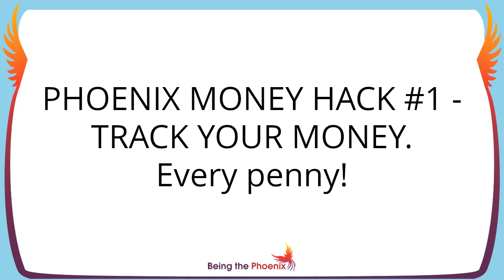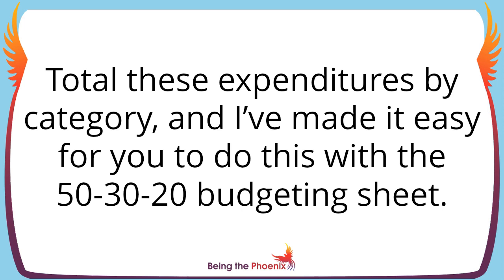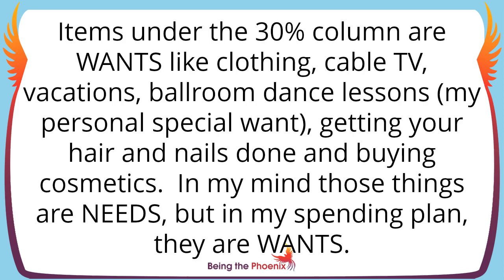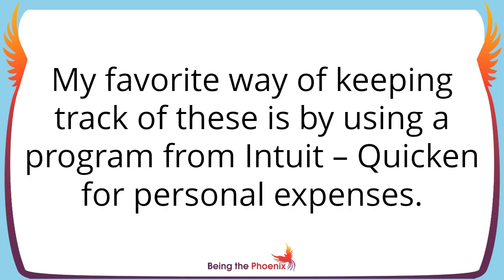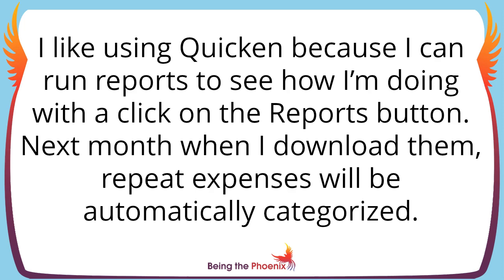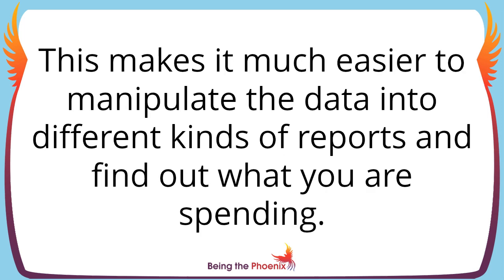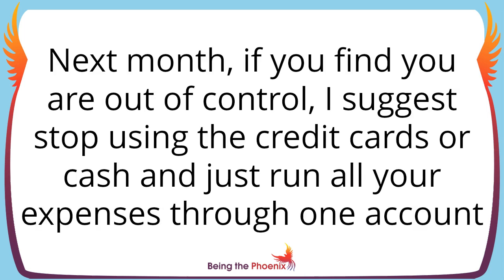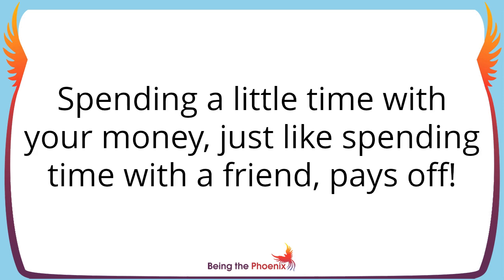Being the Phoenix - 5 Money Hacks to Rise Like a Phoenix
Become the master of your money and rise like a Phoenix with Kathryn Hathaway's 5 Money Hacks. For more information on not only gaining control of your finances, but becoming a true master of money go